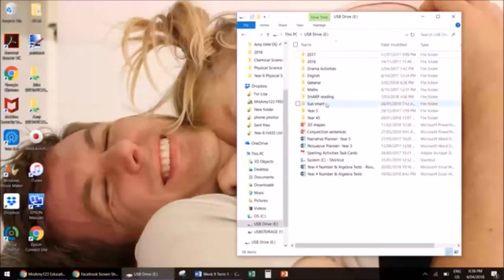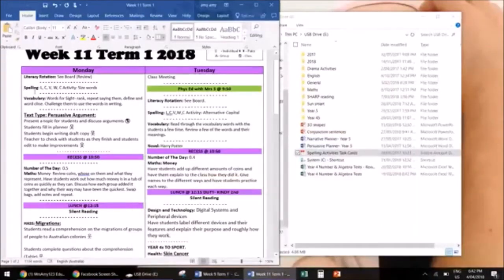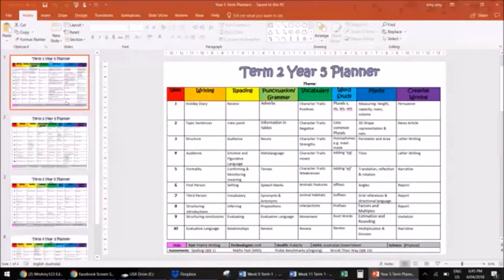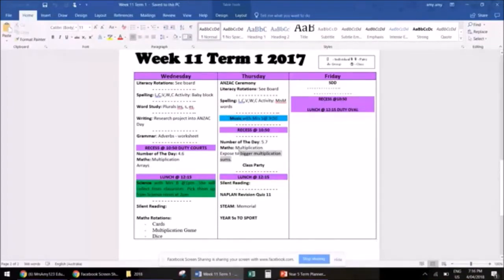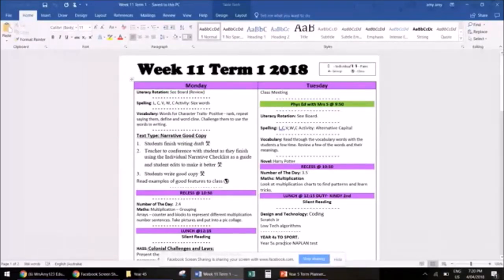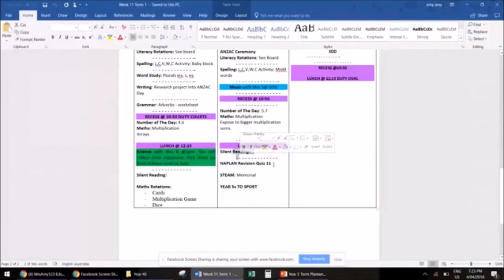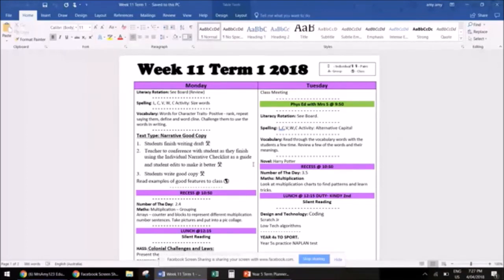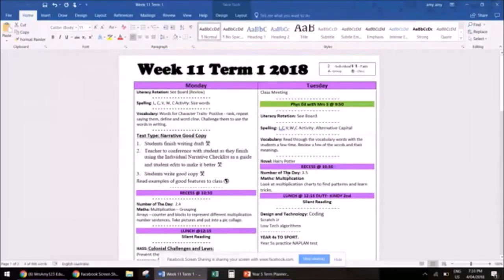Plan With Me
A Facebook Live session I did where I showed how I plan my week.